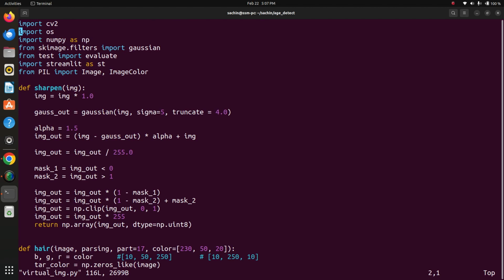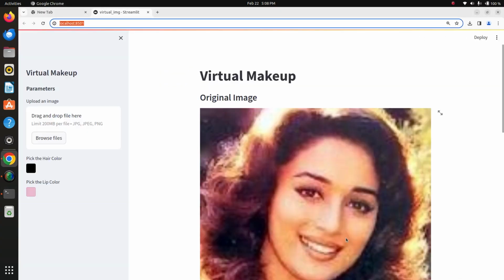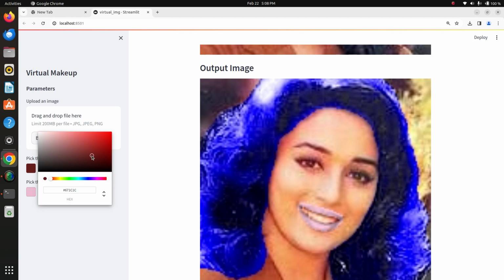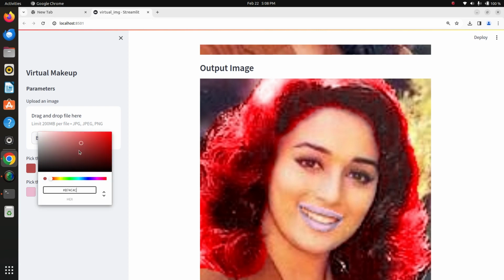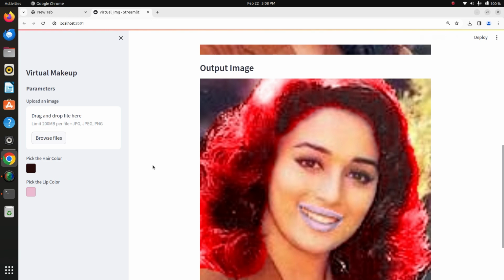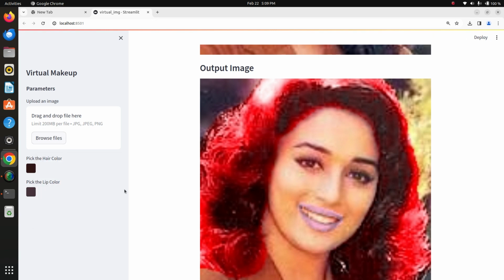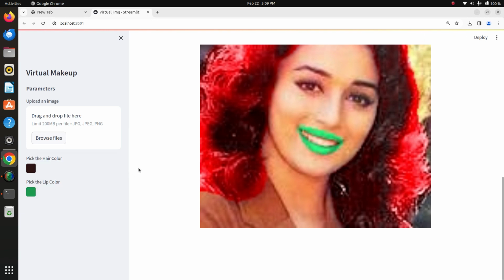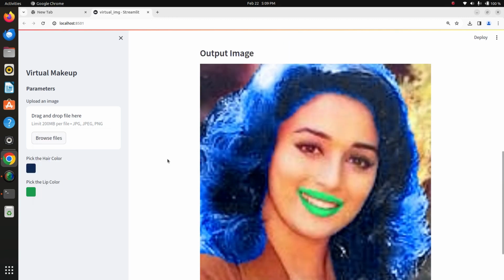Python using Streamlit Virtual makeup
Today I am going to  show you a video on Virtual makeup Application using Streamlit and OpenCV. We are using Streamlit for creating the UI for this application, and OpenCV for image processing.